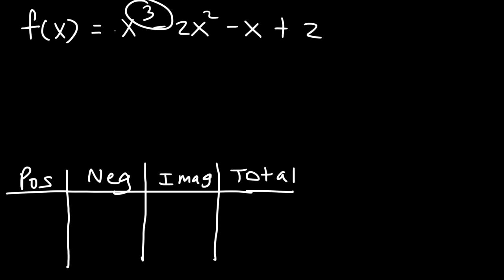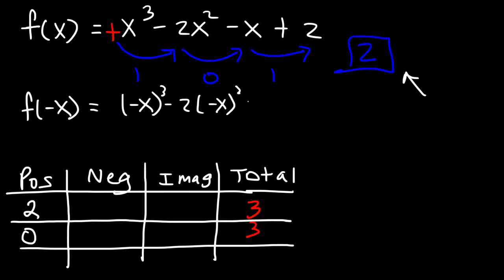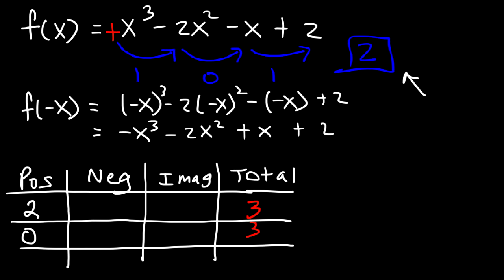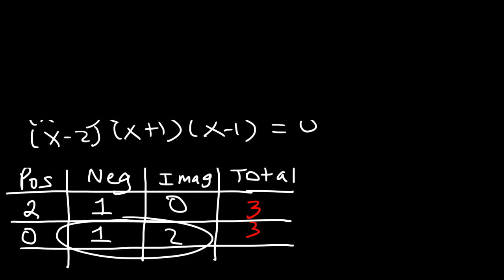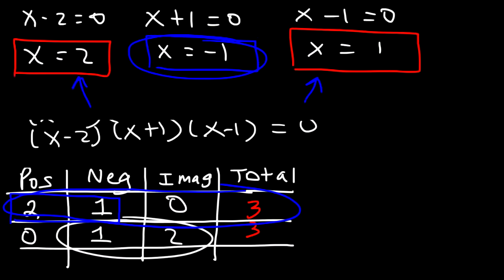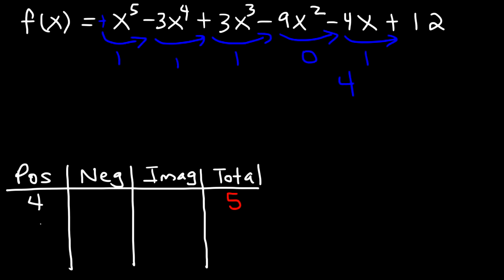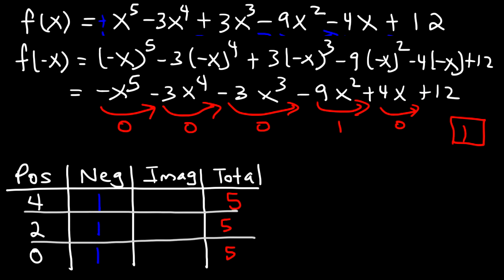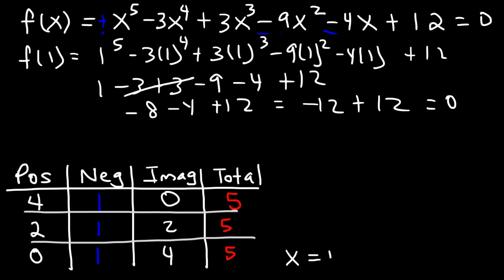Descartes Rule of Signs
This precalculus video tutorial provides a basic introduction into descartes rule of signs which determines the nature and number of the solutions to a polynomial equation.  The number of sign changes in f(x) is related to the number of positive real zeros and the number of sign changes in f(-x) is related to the number of negative real zeros.  The imaginary solutions is the difference between the degree of the polynomial and the sum of real zeros including positive real zeros and negative real zeros.  This video explains the results of descartes rule of signs using a table.  This video explains how to identify the exact number of positive and negative real zeros by actually finding all the zeros of the polynomial function by factoring by grouping and by factoring using synthetic division.  This video contains plenty of examples and practice problems.